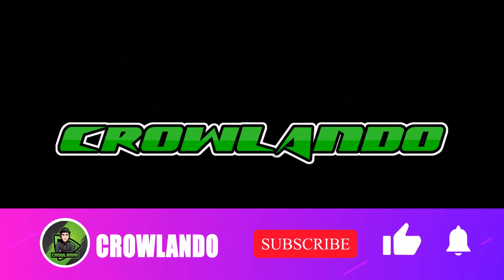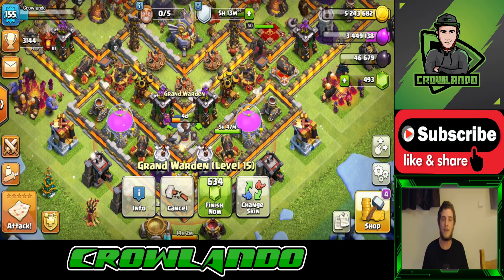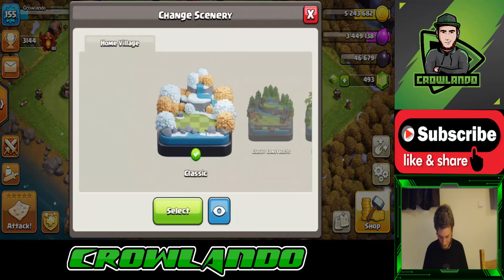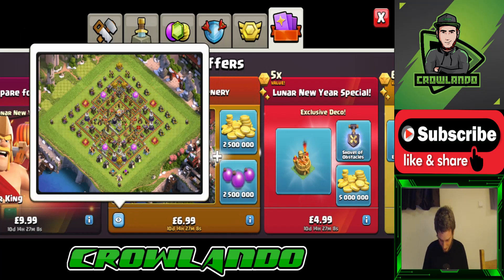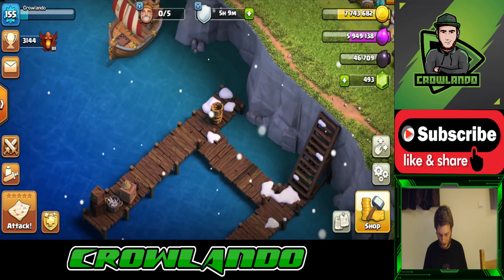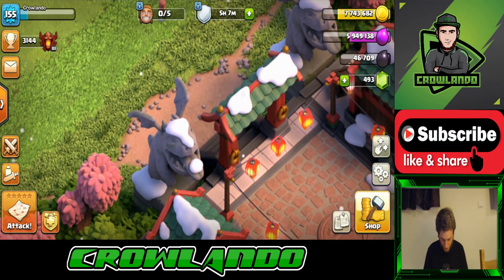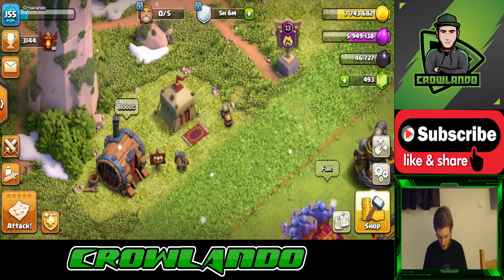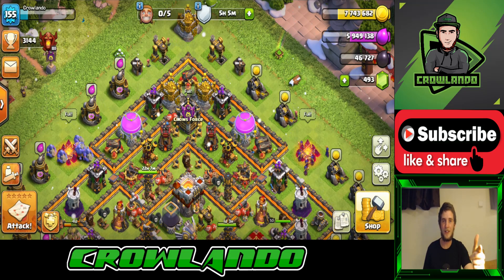CHANGING SCENERY - HOG MOUNTAIN! | Clash Of Clans